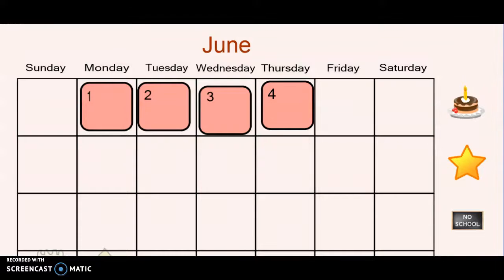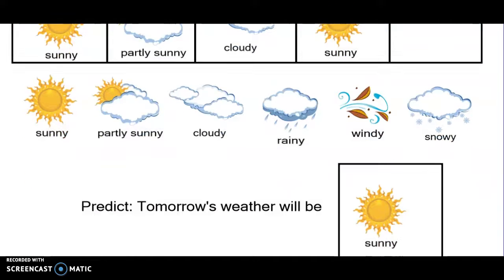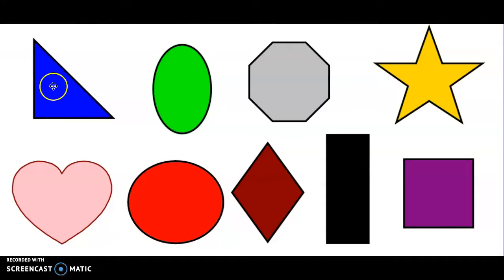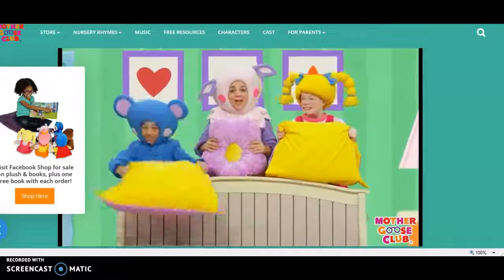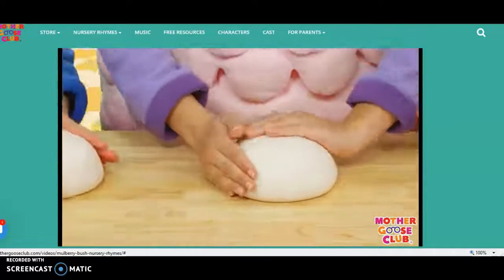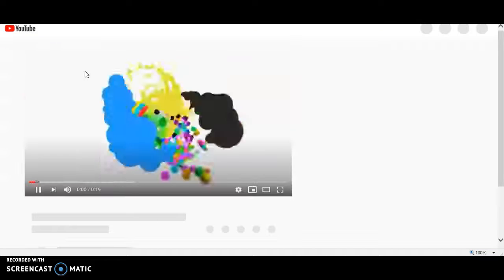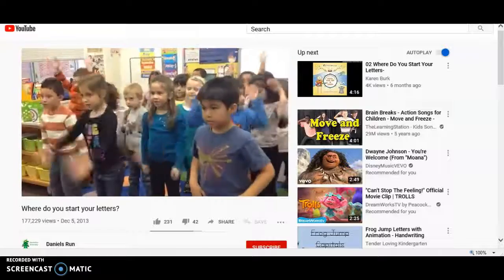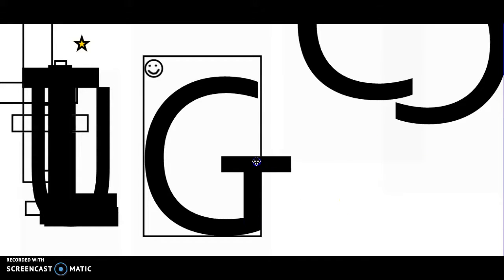AM Circle Time 6/5/2020